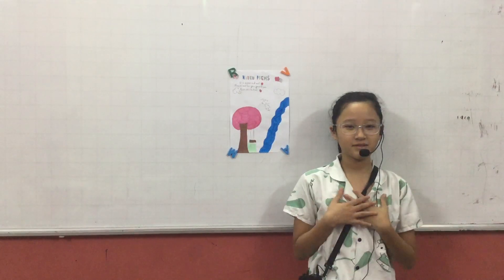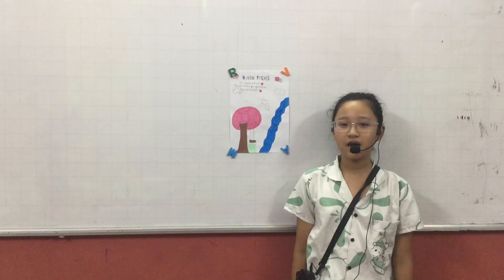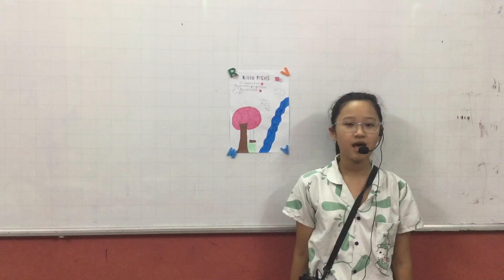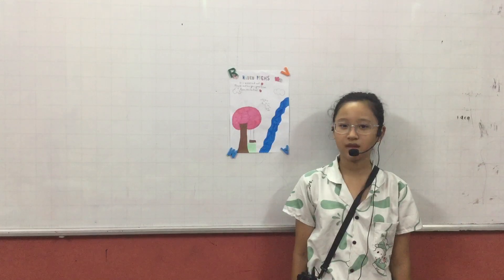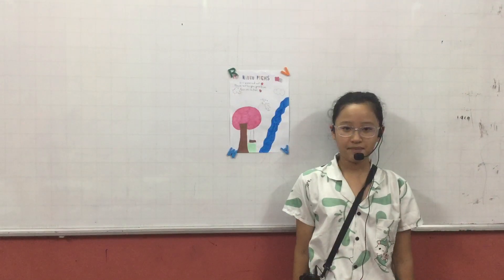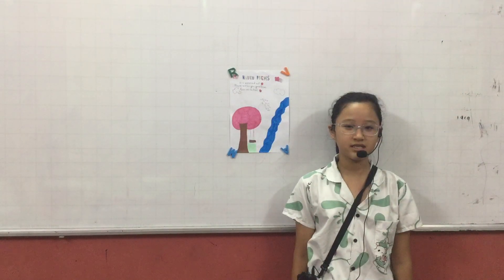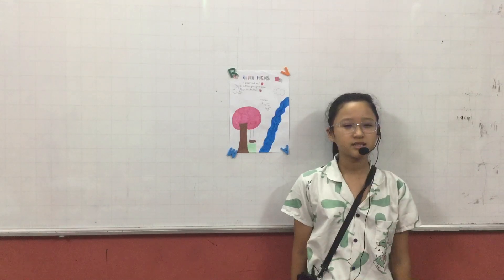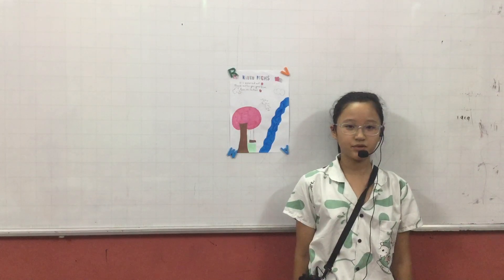CEC VQ2 | D3Z | UNIT 5&6 | MINH CHI